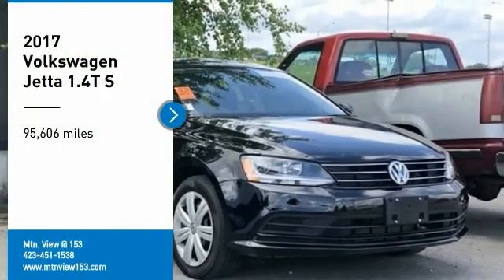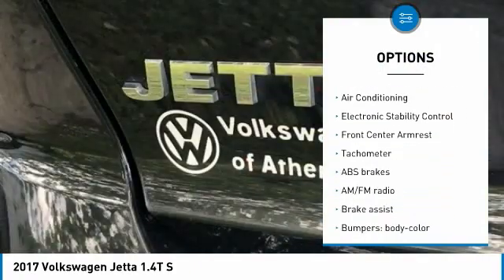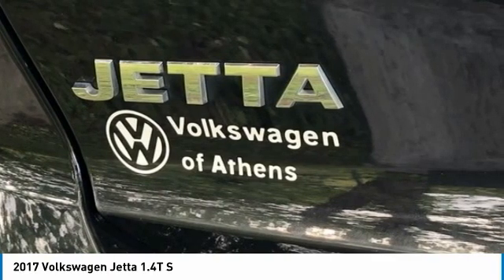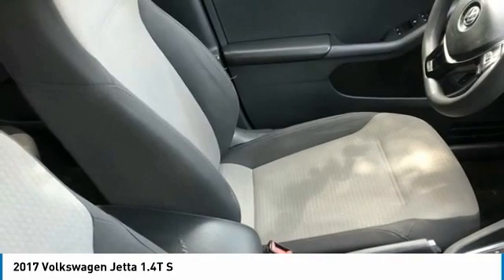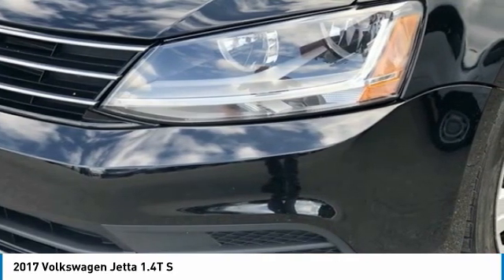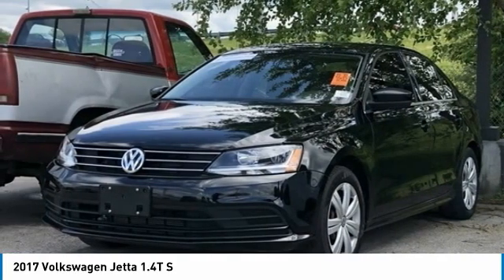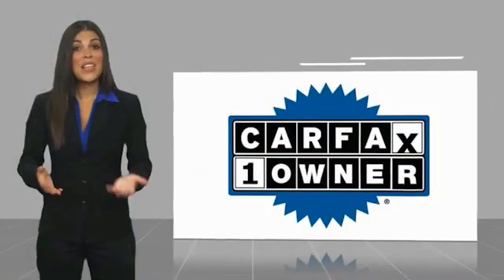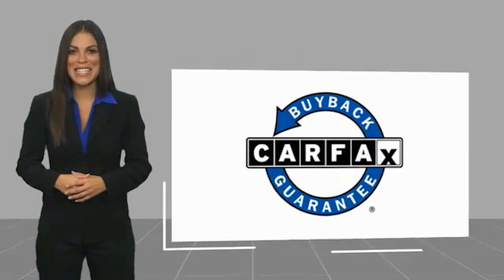2017 Volkswagen Jetta 1.4T S Black in Chattanooga 30683P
2017 Volkswagen Jetta 1.4T S